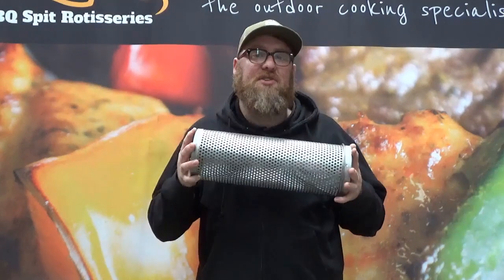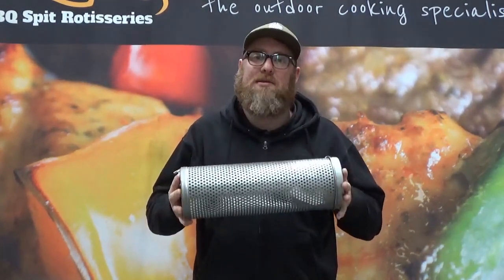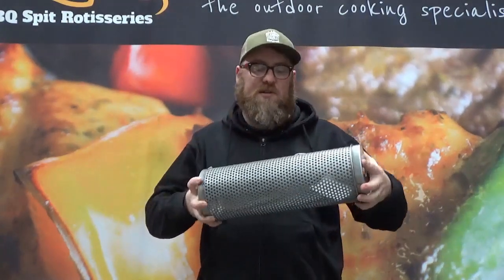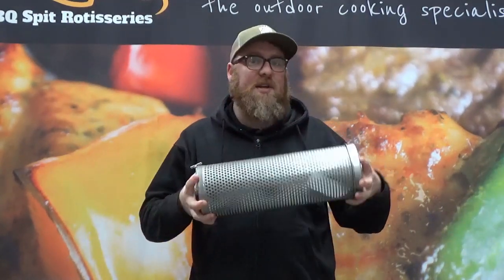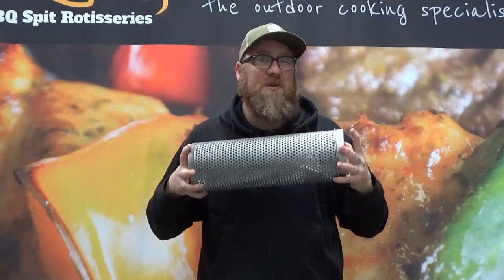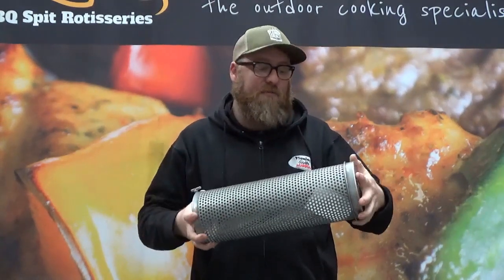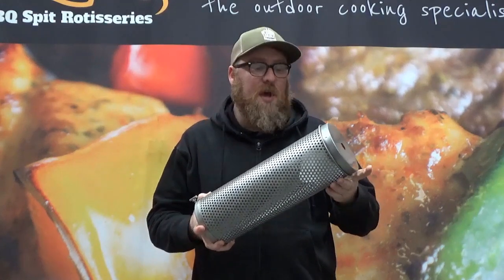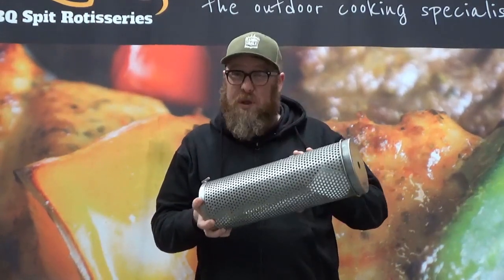What is a Spitmate and What is it Used for?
What is Spitmate?

The Auspit Spitmate is ideal for cooking vegetables, chicken drumsticks or almost anything on your spit. All you need to do is place the vegetables inside and let the rotisseries do all the work.

You can also cook anything with this as long as it fits inside the cylinder.